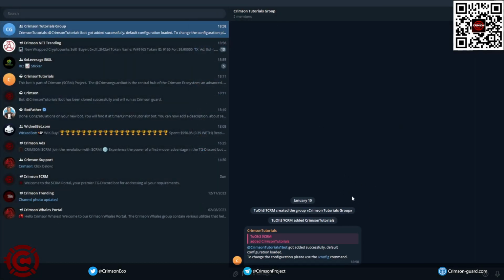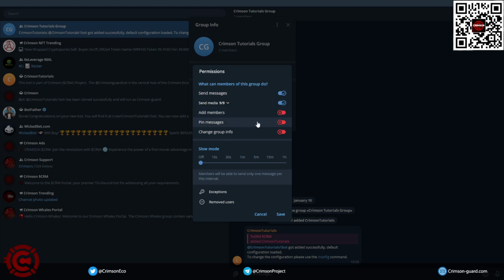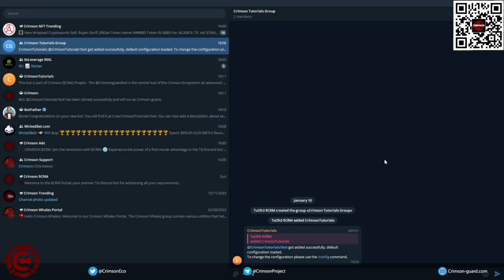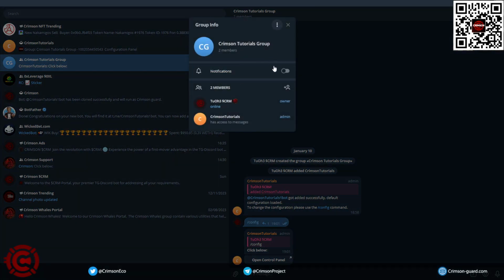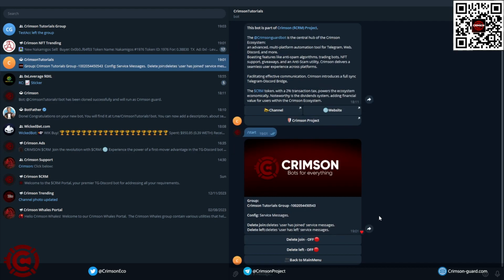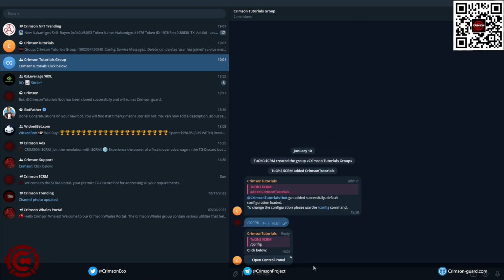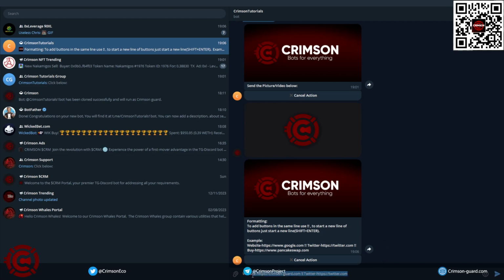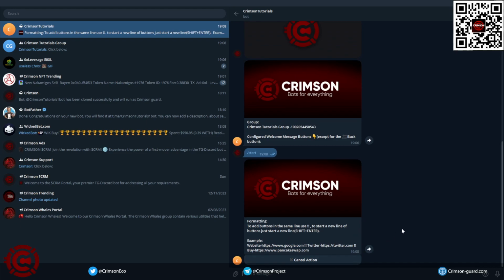Group Management : Set up a group & Permissions, Welcome message, Service messages.